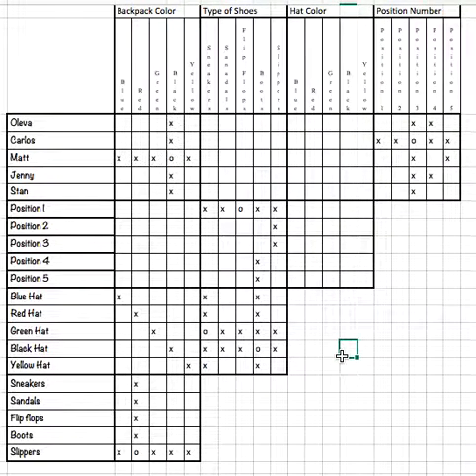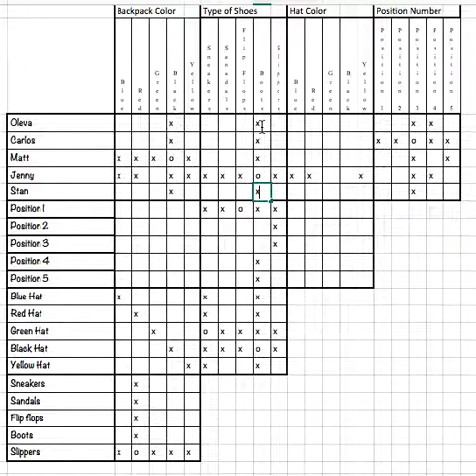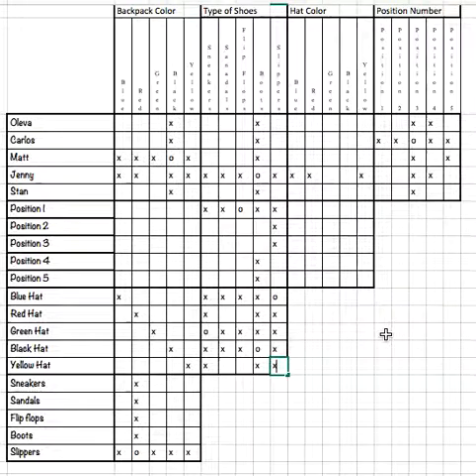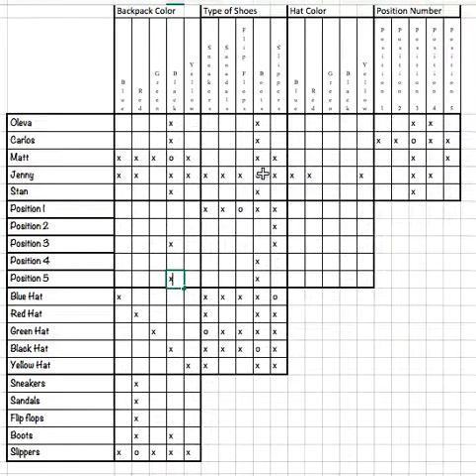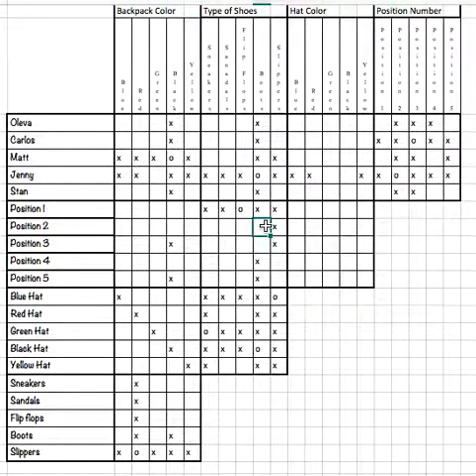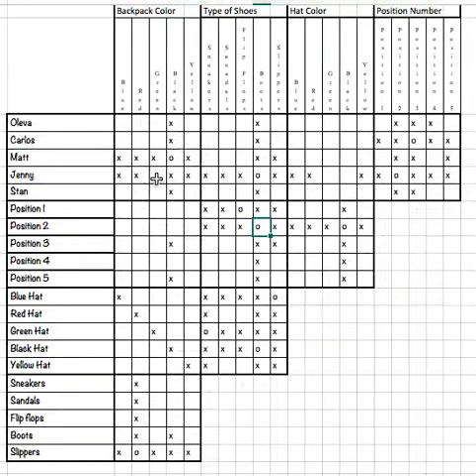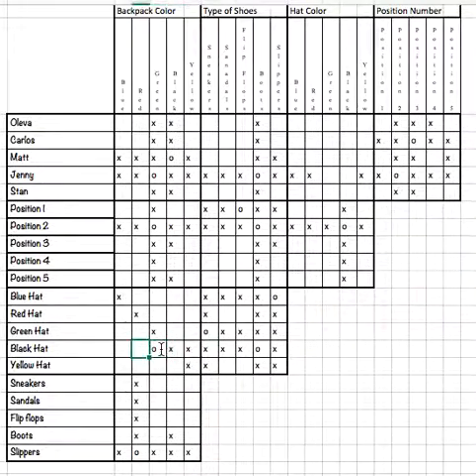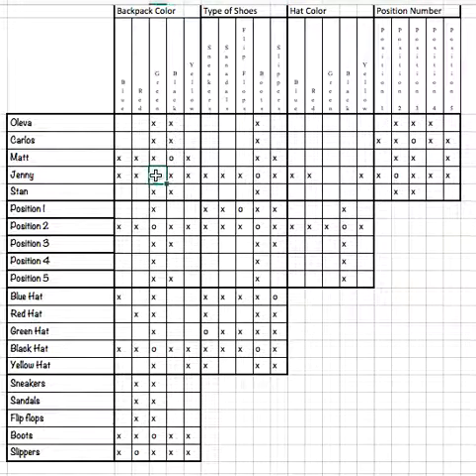Nosey & Rosie - The Case of the Yearbook Heist Part 2